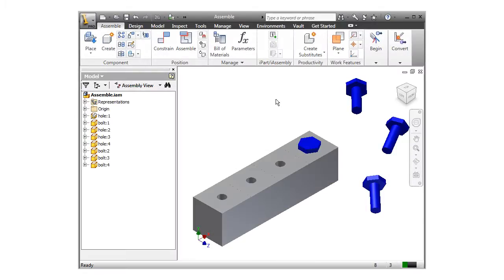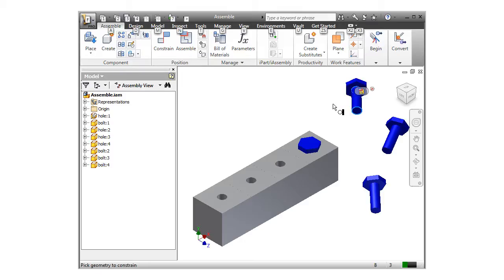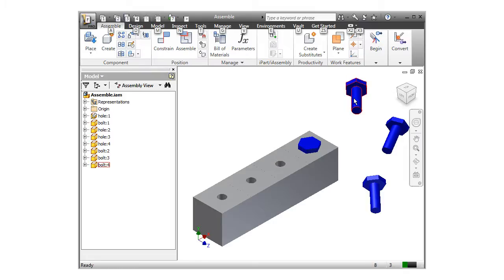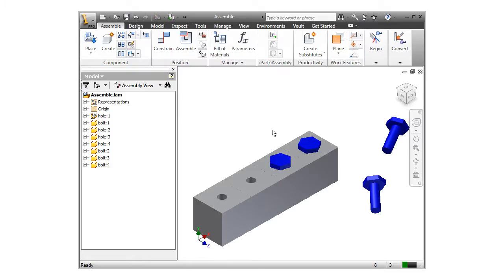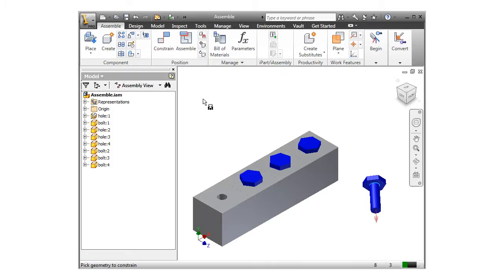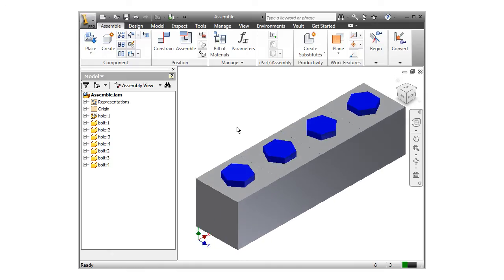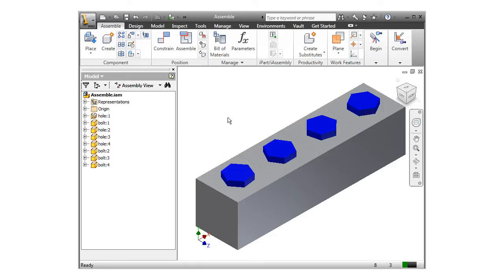Autodesk Inventor Tutorial - Alt Drag Constraints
This is a sample tutorial lesson from CAD Gorilla's Inventor Essentials video course.   For a full training series for Autodesk Inventor